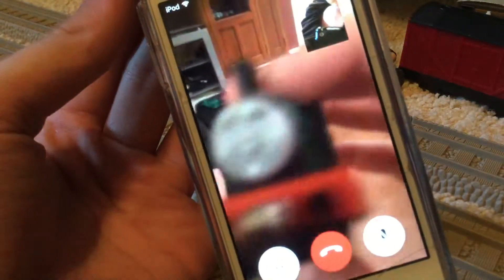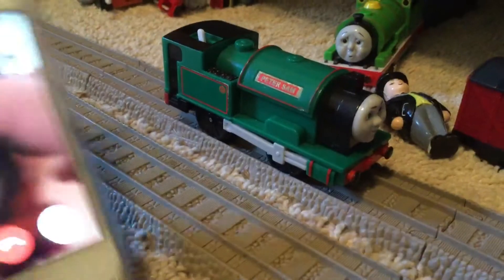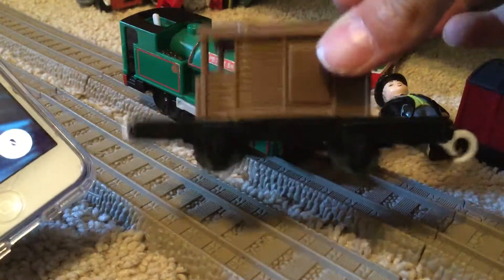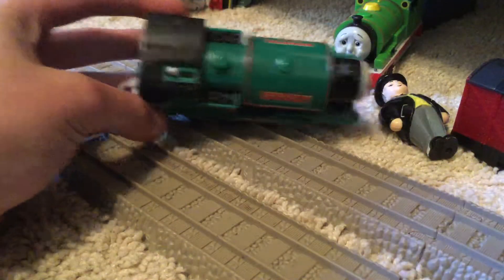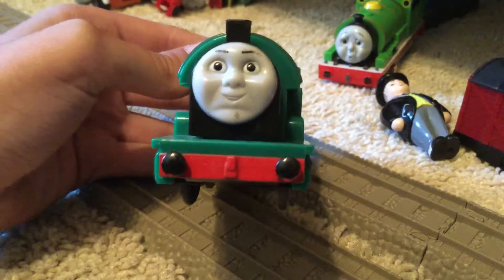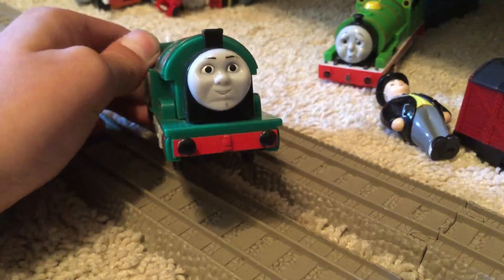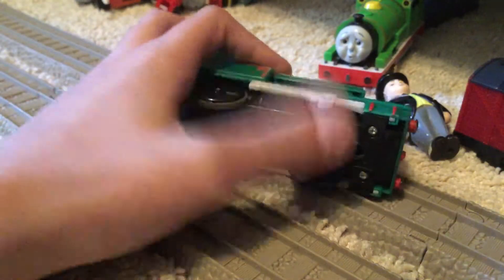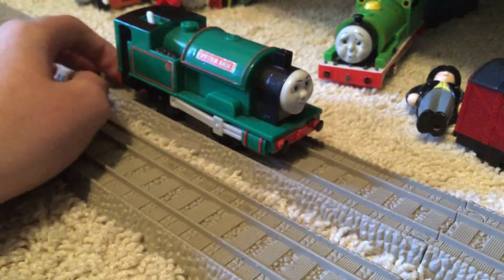Trackmaster Peter Sam Review And Run